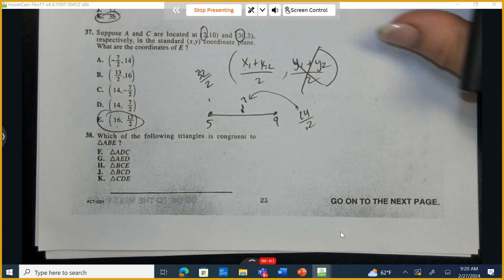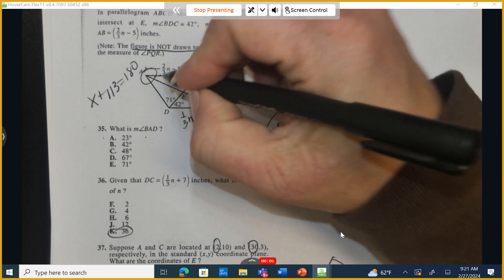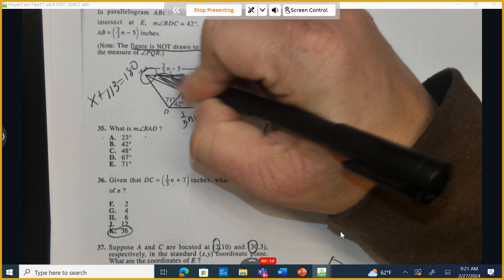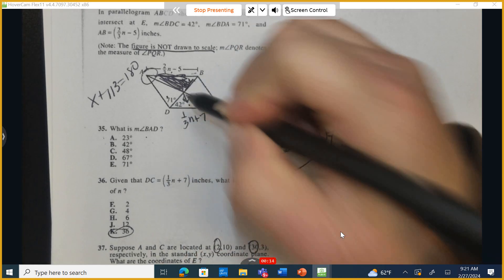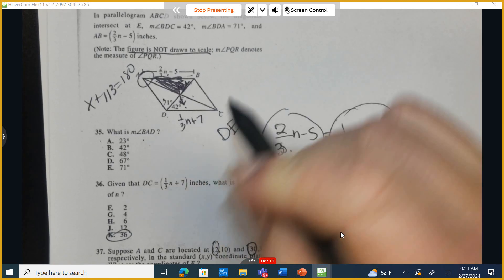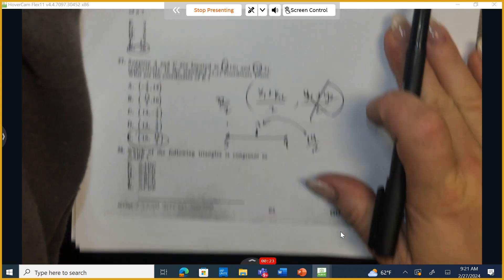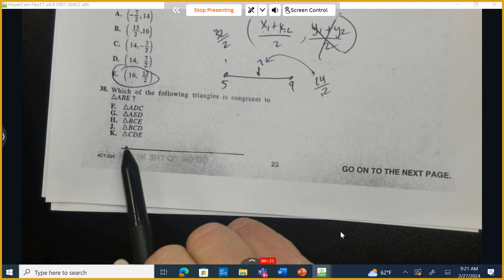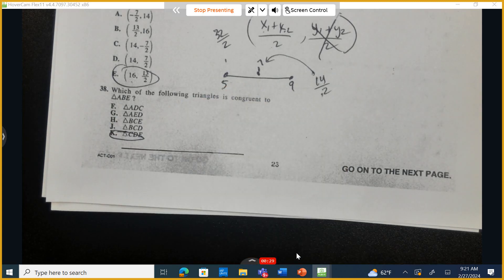Math ACT July 2020 Question 38